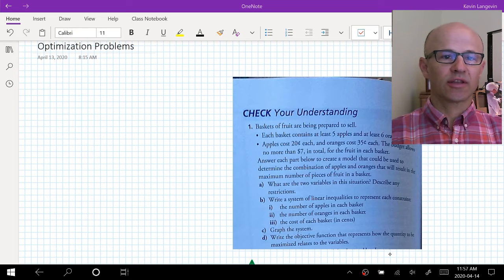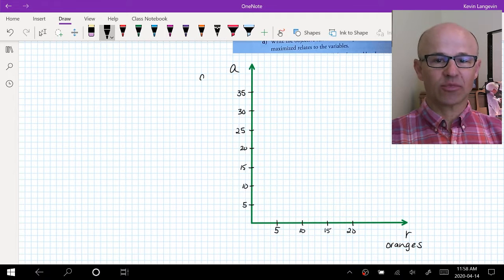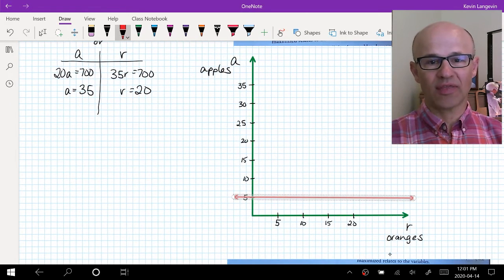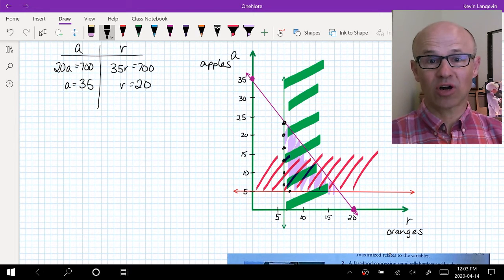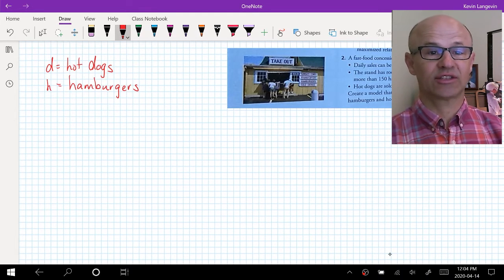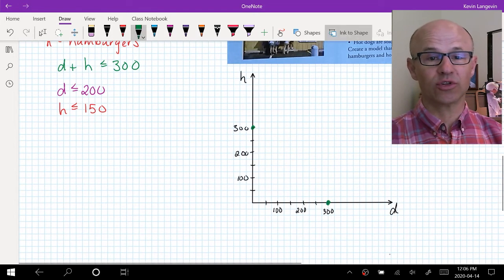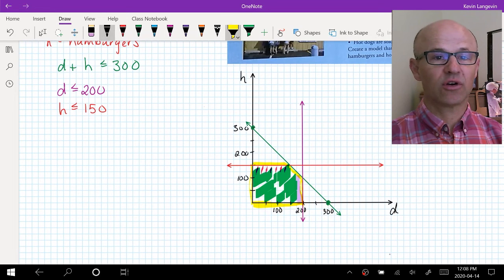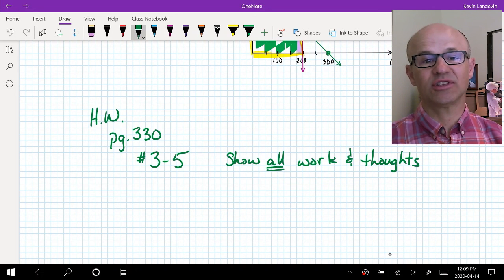Found 11 Optimization